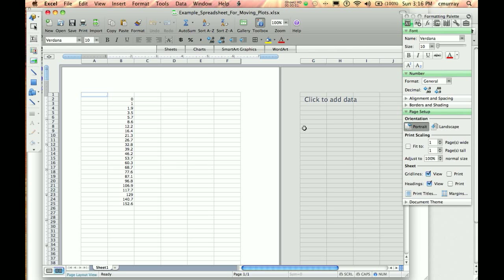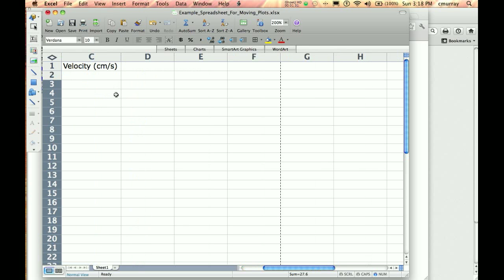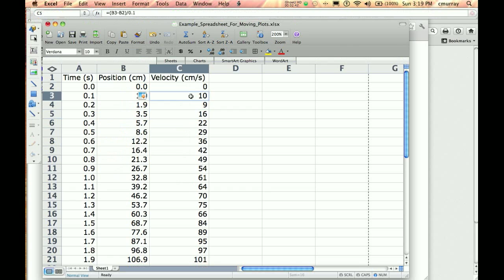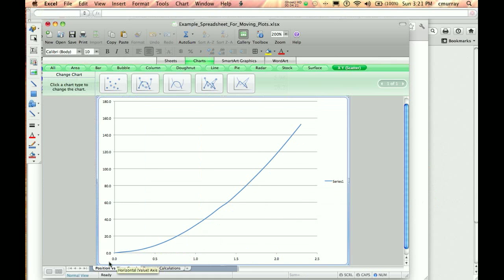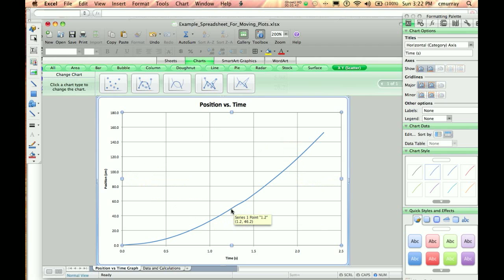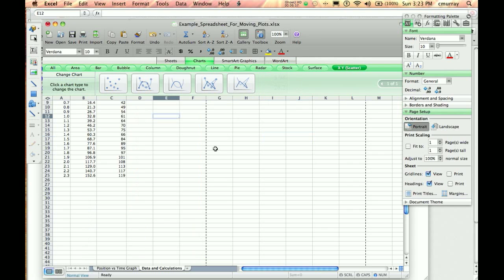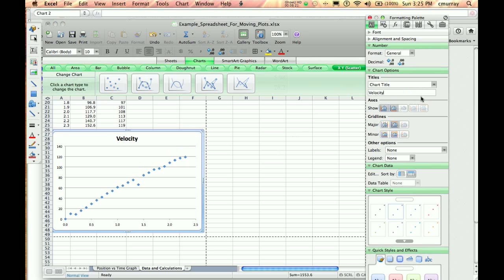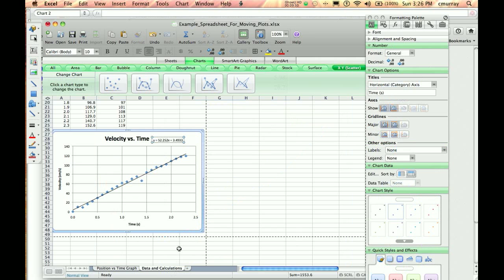HTPIB02LAB Moving Plots Graphs (Mac 2008 Excel)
Or